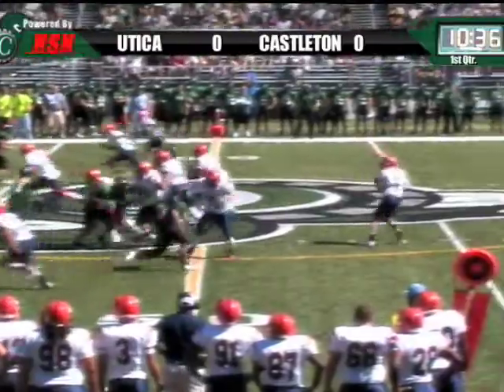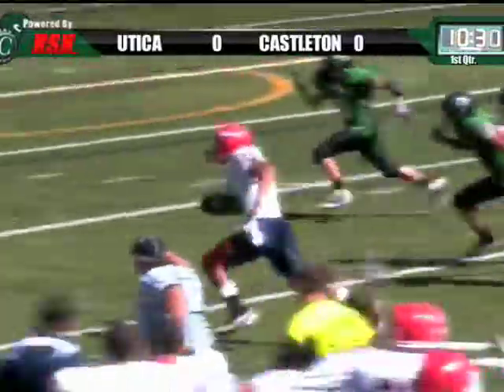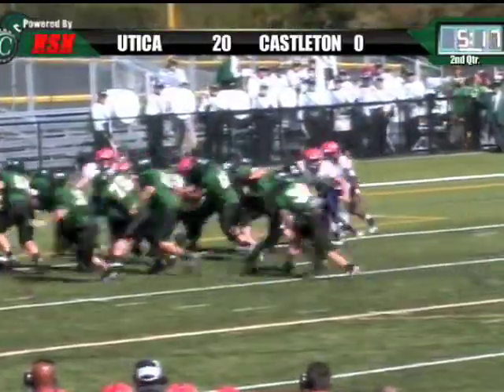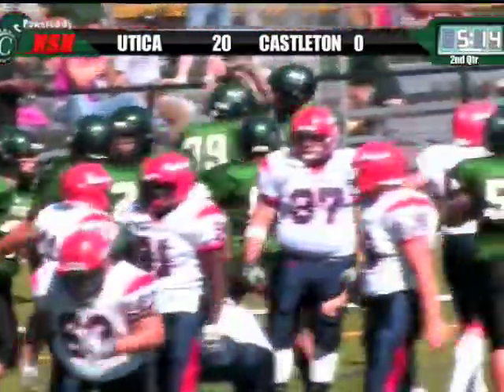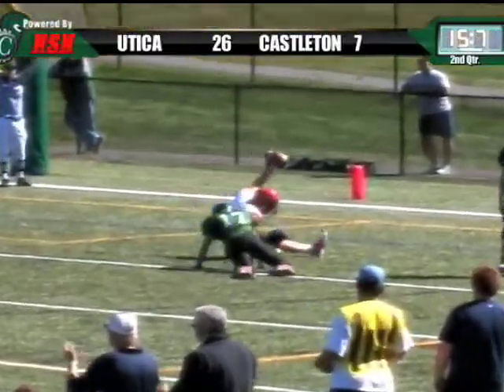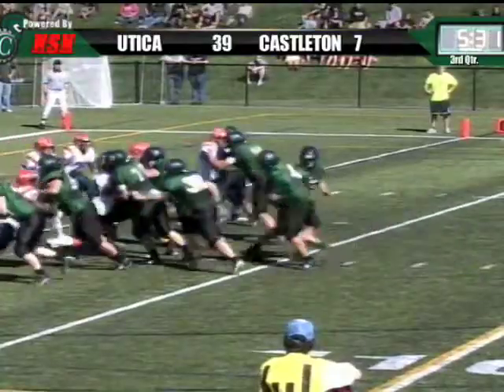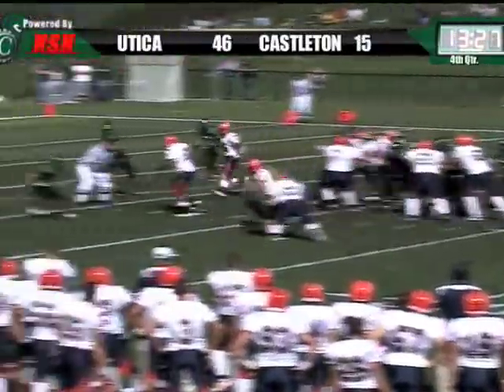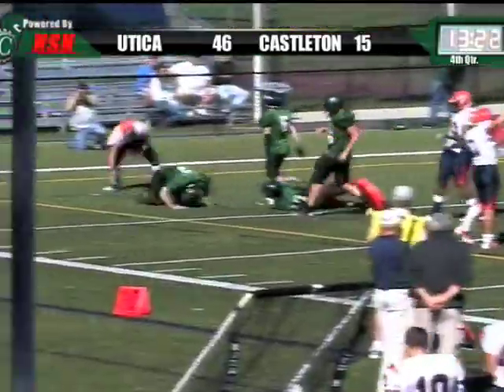Utica vs Castleton Football Highlights 09/11/10